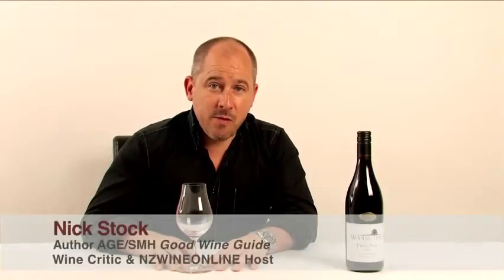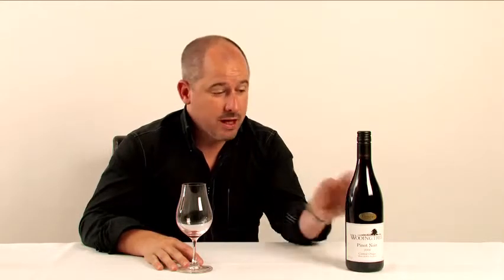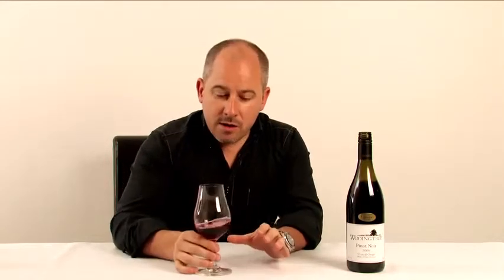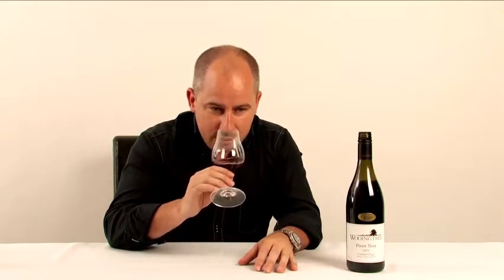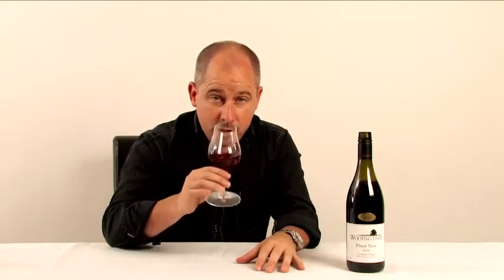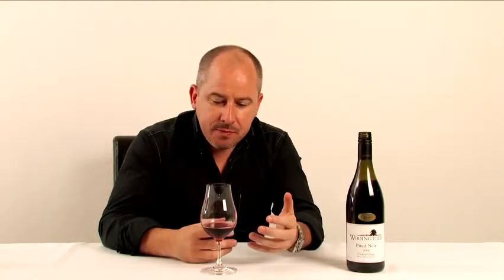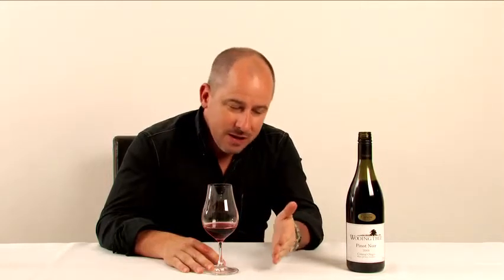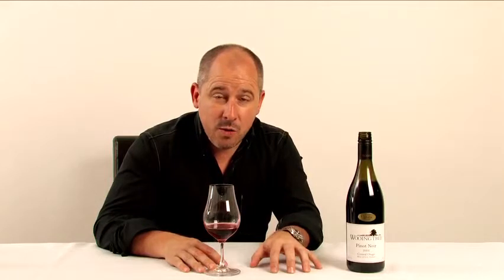Wooing Tree Central Otago Pinot Noir 2008 reviewed by Nick Stock for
Nick Stock tastes the 2008 offering from Wooing Tree